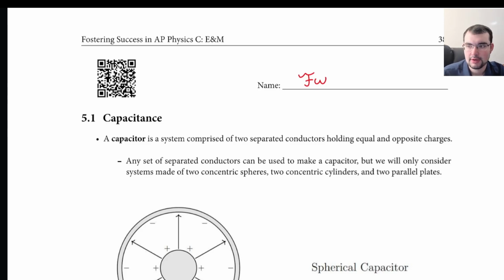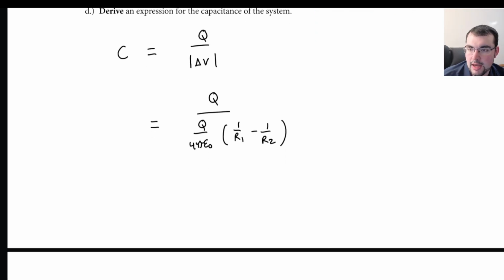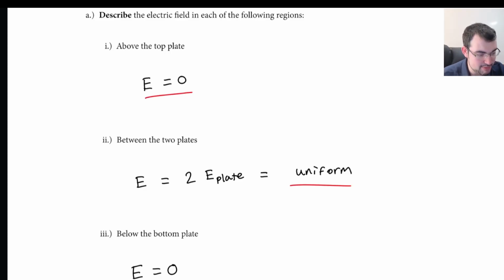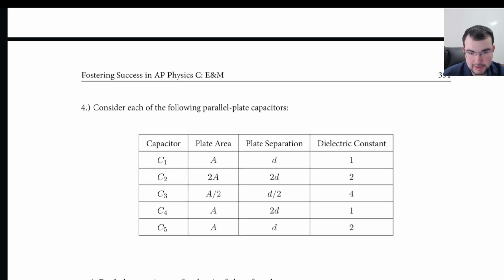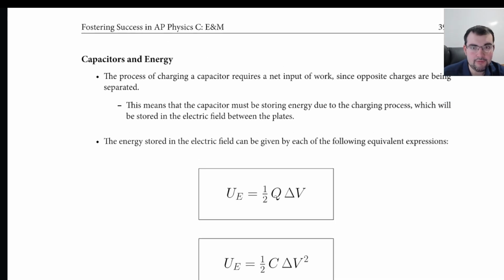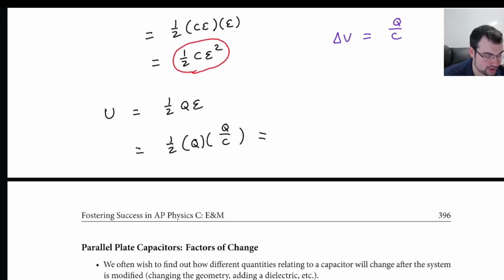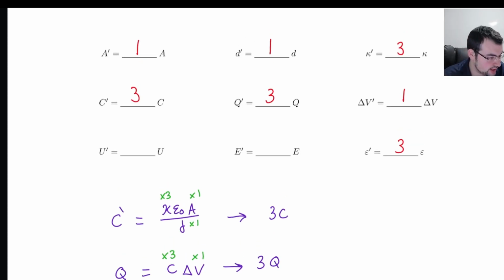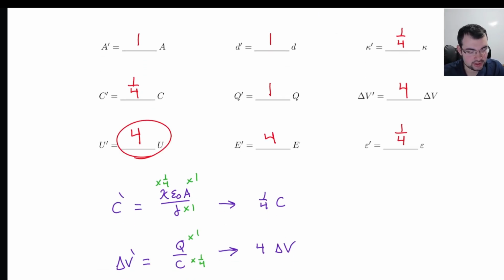(AP Physics C E&M) Section 5.1: Capacitance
Solved/Blank Handouts

0:00 Introduction
2:00 Spherical Capacitor
9:00 Cylindrical Capacitor
15:00 Parallel Plate Capacitor
25:15 Parallel Plate Capacitance Ranking
29:00 Best Fit Line to Find Dielectric Constant
34:30 Deriving the Capacitor Energy Formulas
44:00 Factors of Change with Capacitors